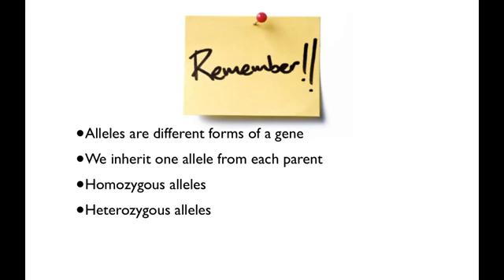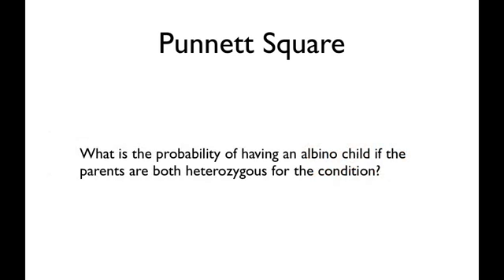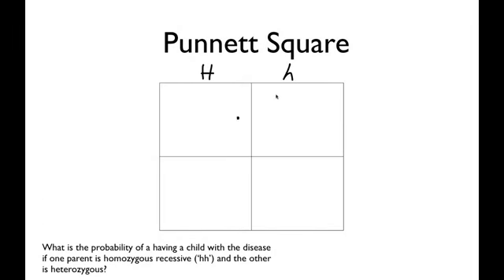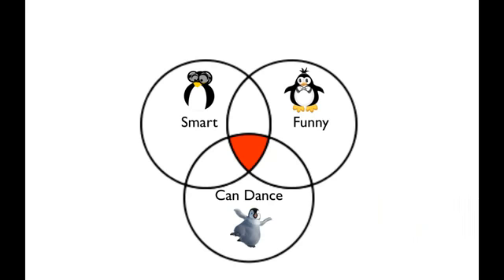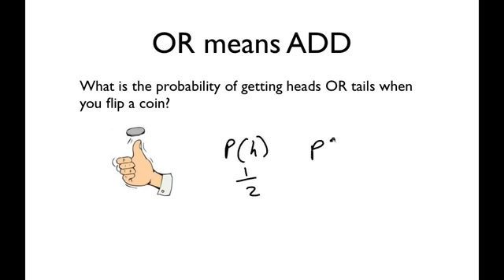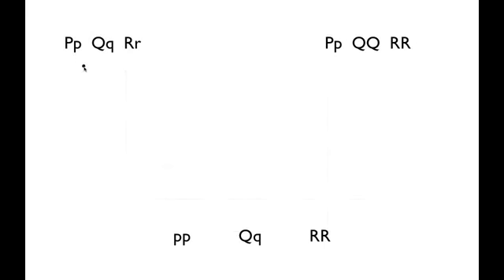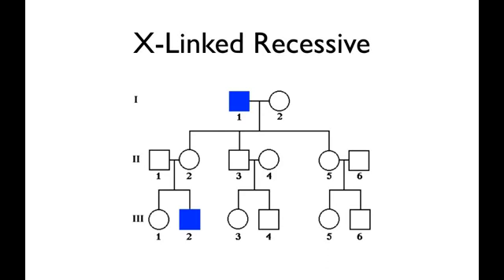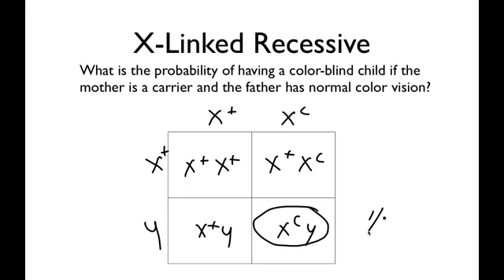Solving Genetics Problems